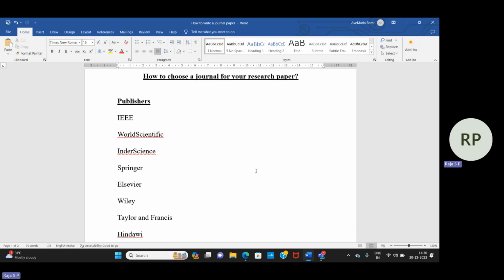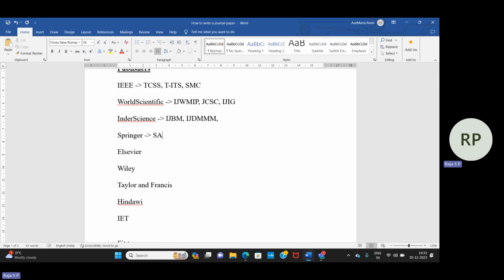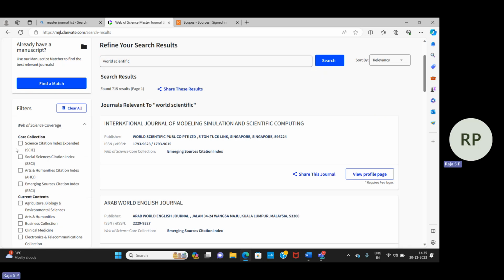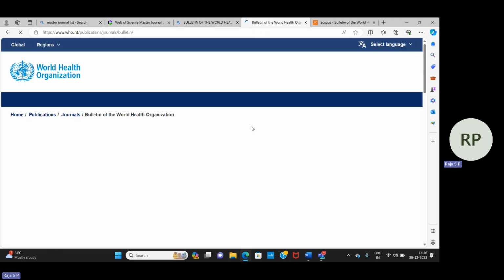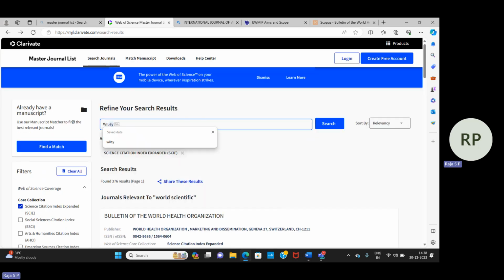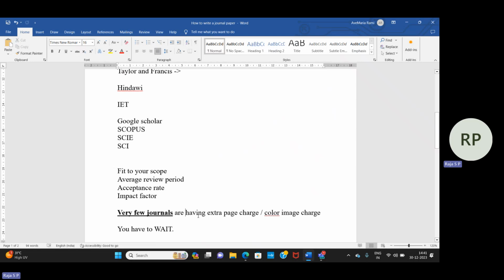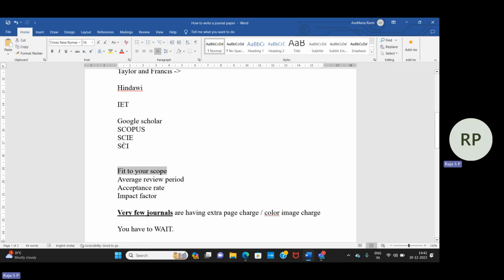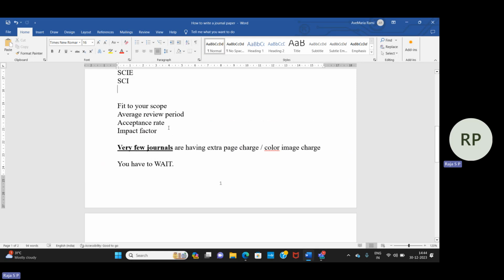How to choose a journal for the research paper?